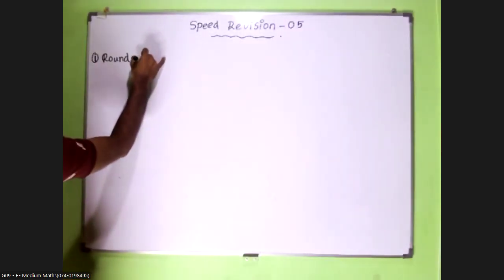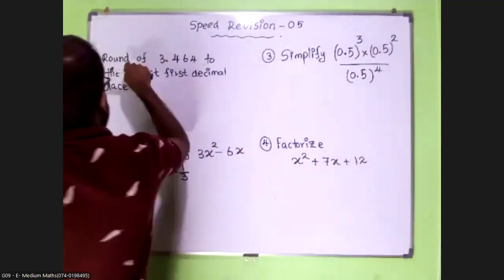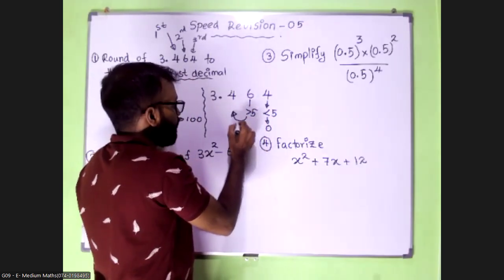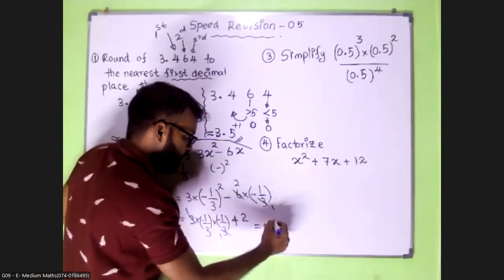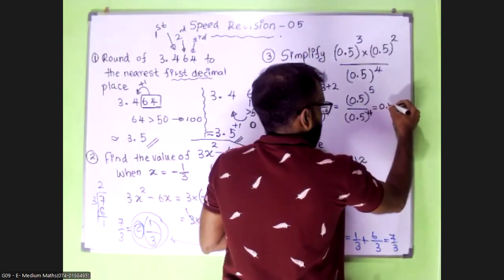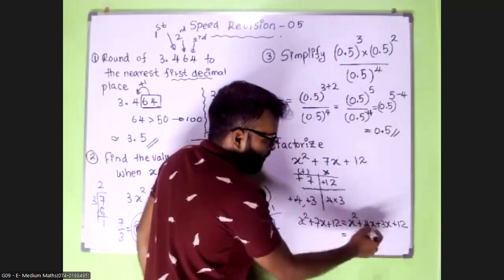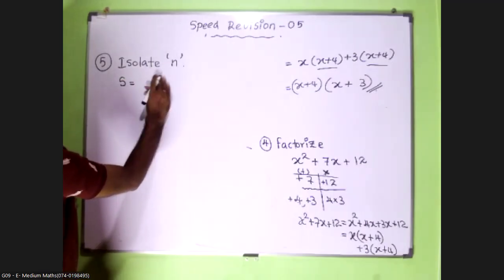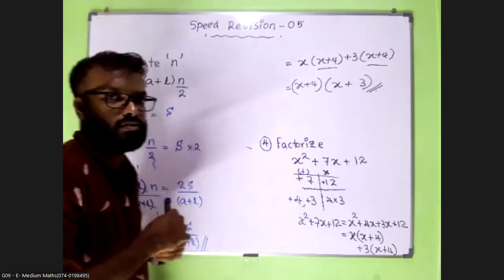🎯 Grade 09 Maths - SPEED REVISION -05 | ඉංග්‍රීසි මාධ්‍ය ගණිතය 3 වන වාරය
🎯 SPEED REVISION – Grade 09 Mathematics (English Medium)  3rd Term 🇱🇰📘